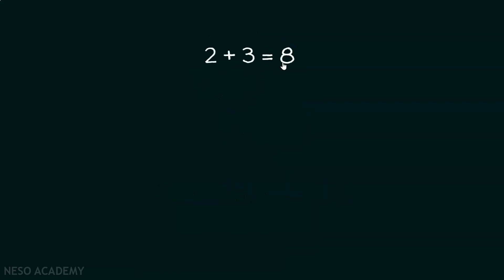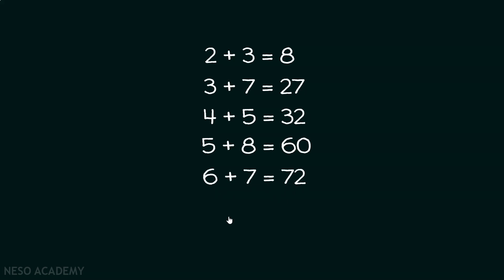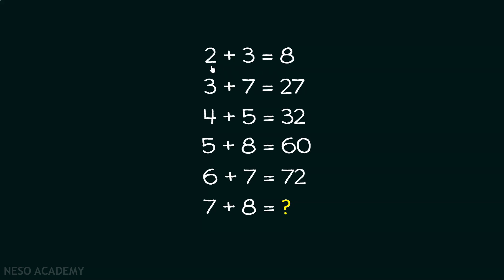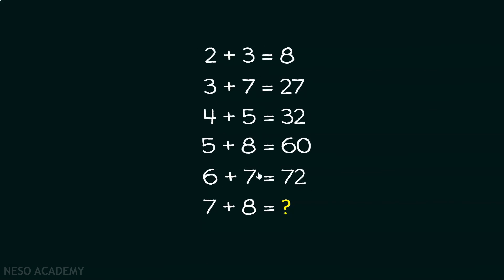Brain Teaser 14 | Can You Find The Pattern & Missing Number?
Brain Teasers: The Numbers Game
When 2+3 = 8, 3+7 = 27, 4+5 = 32, 5+8 = 60, 6+7 = 72, what will be 7+8?